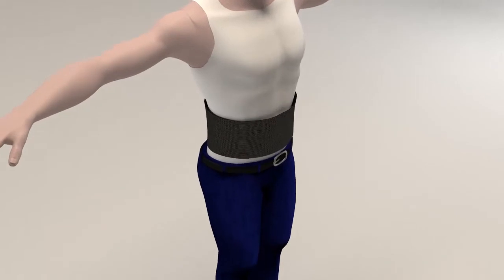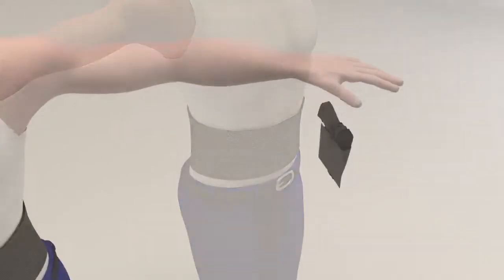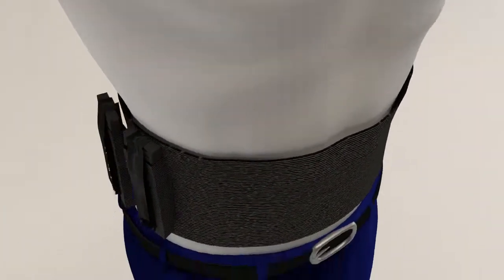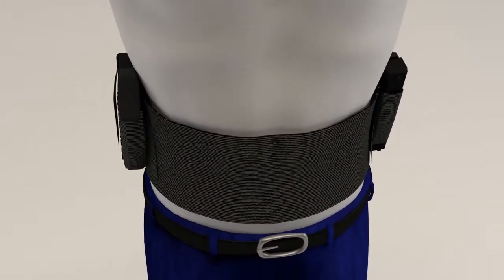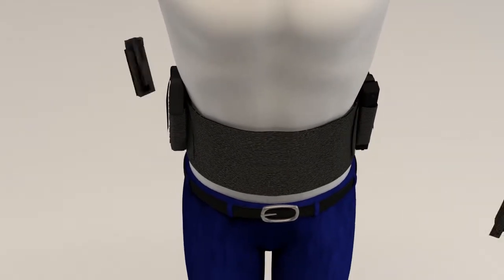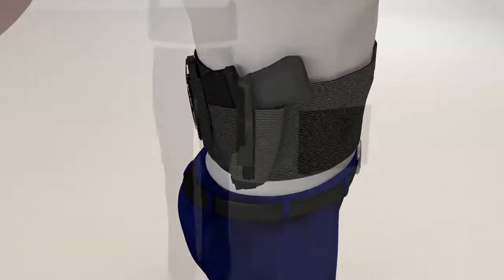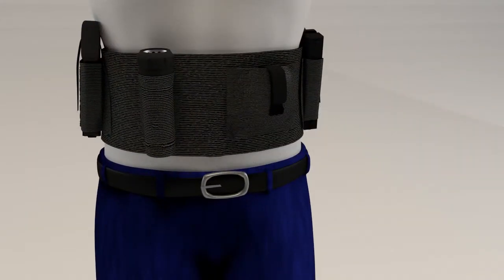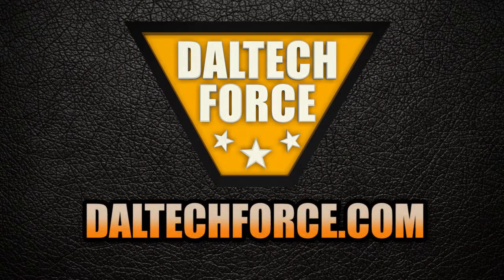Black Sheep Advertising Product Demo Video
Client Commercial Created by Black Sheep Advertising